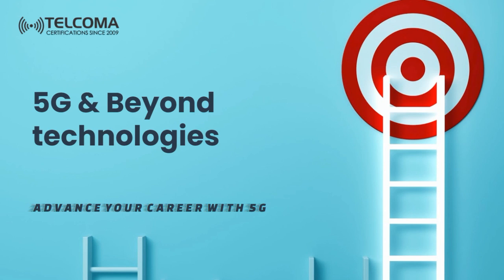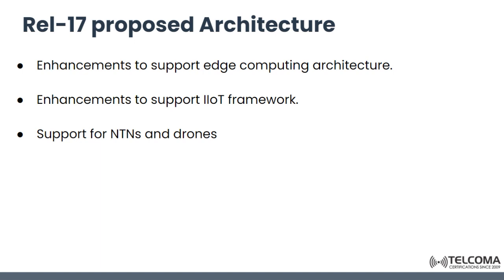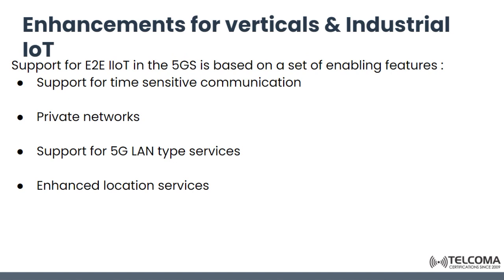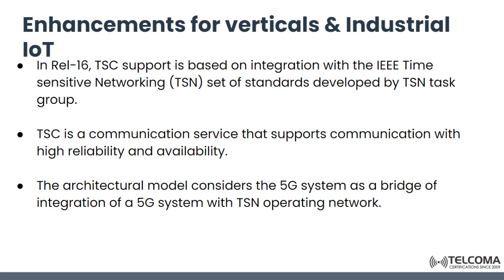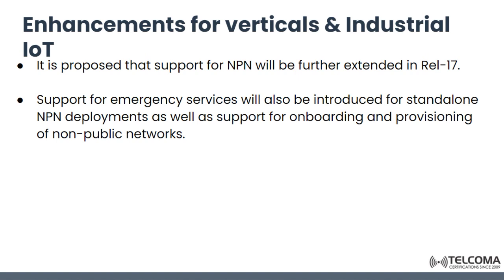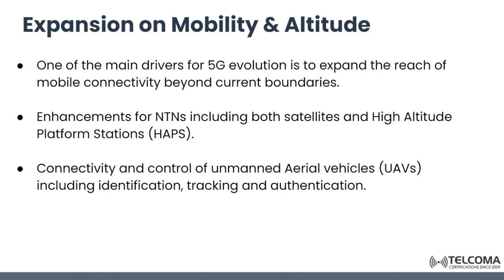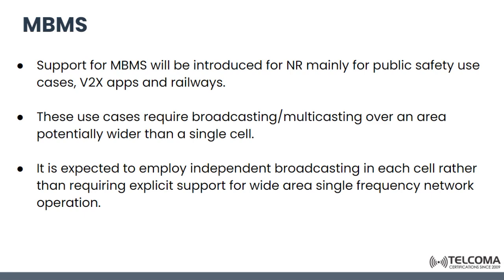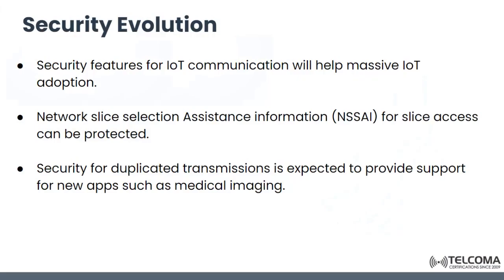5G and beyond technologies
This video covers 5G and beyond technologies, Rel-17 proposed architecture, SBA in 5GC, Analytics powered network networks, Network Data Analytics Function (NDAF), Enhancement for vertical and industrial IoT, Edge computing Enhancements, MBMS, Expansion on mobility attitude, Proximity services, Security Evolution and more about for 5G Masterclass.